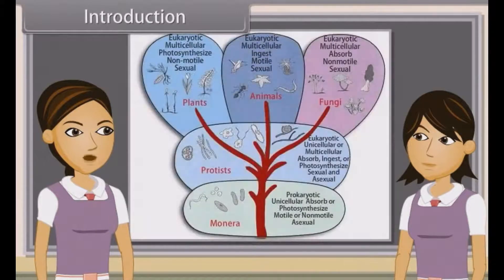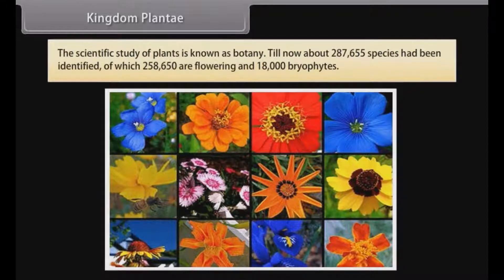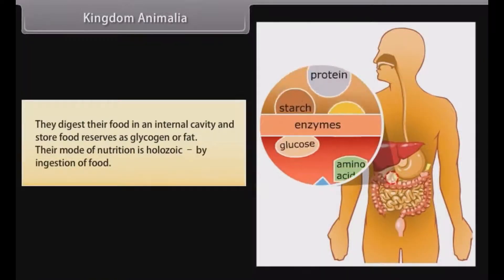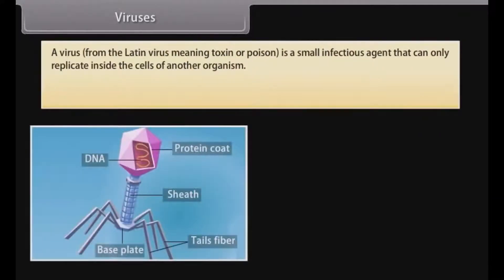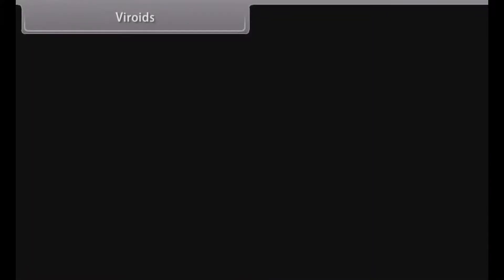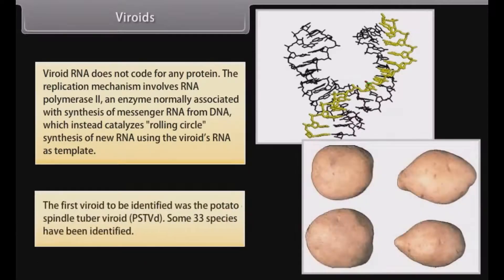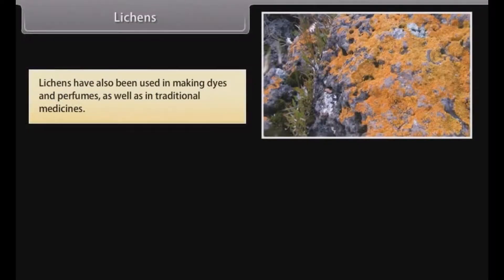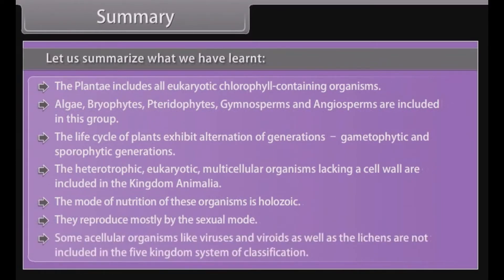CBSE Class 11 || Biology || Biological Classification || Part-III || Animation || in English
CBSE Class 11 || Biology || Biological Classification || Part-III || Animation || in English @digitalguruji3147

class 11 biology chapter 2 biological classification full explanation
biological classification class 11 explanation in kannada and english
class 11 biological classification animation